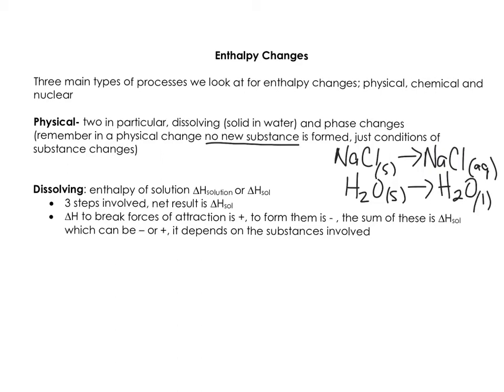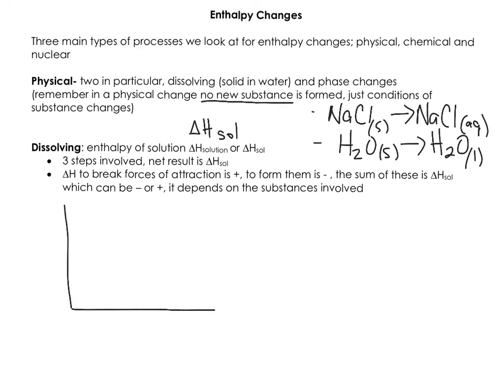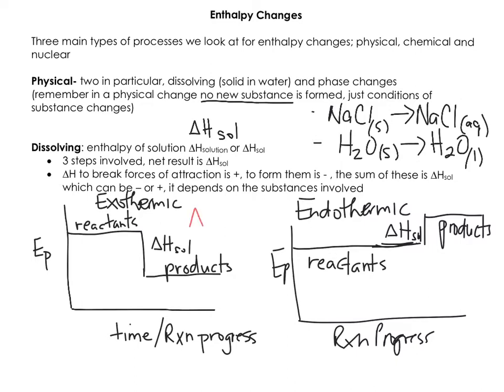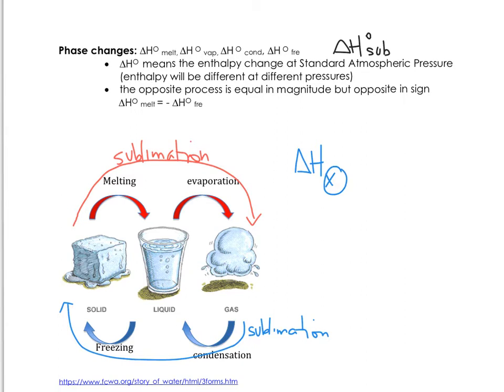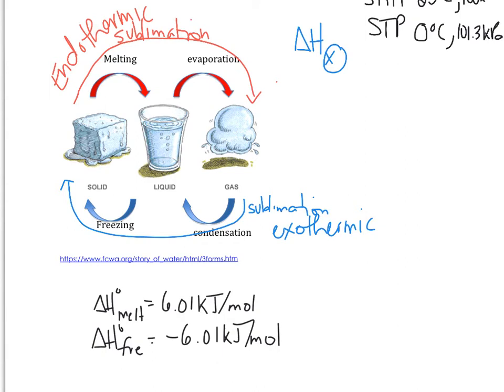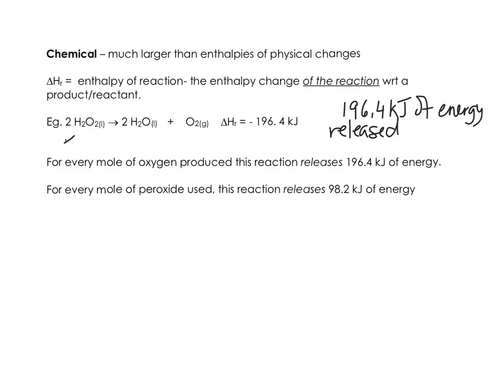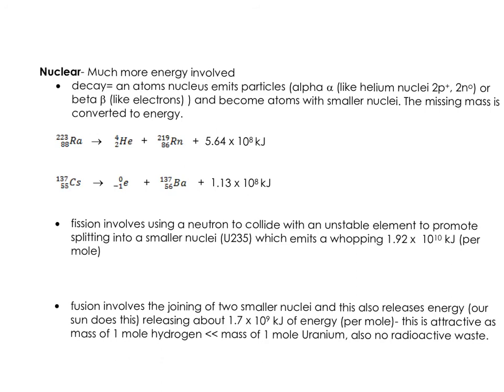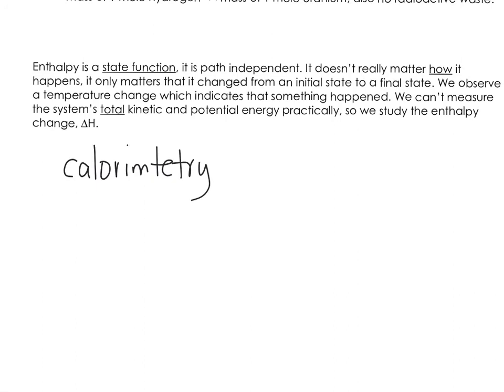Enthaly changes intro